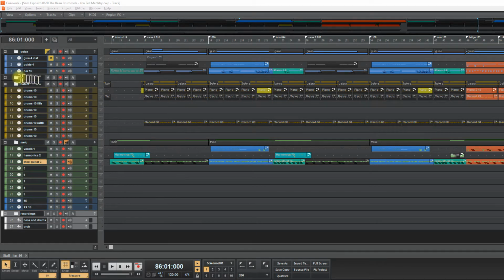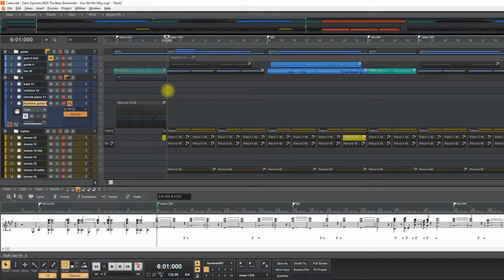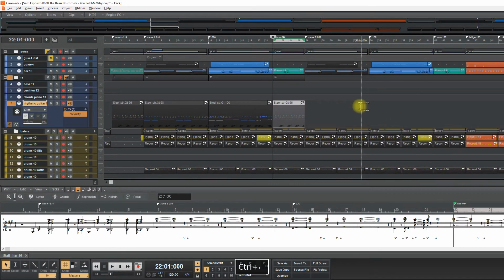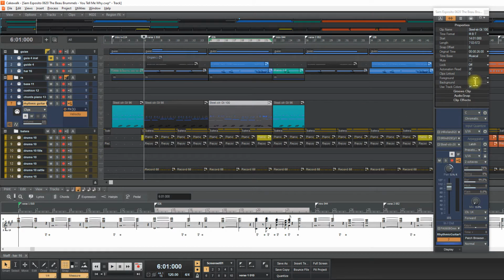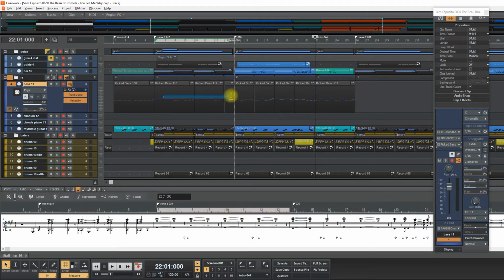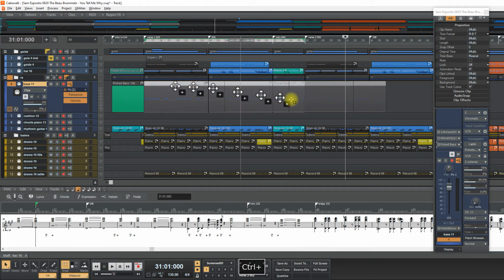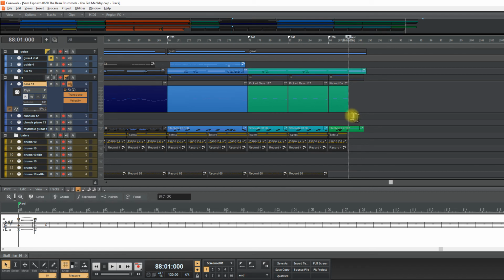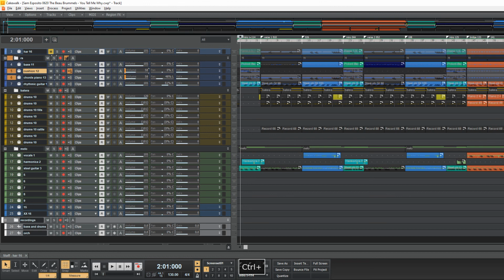A 60's midifile ; recording midi rhythmic guitar and midi bass line ; nelsonmidis